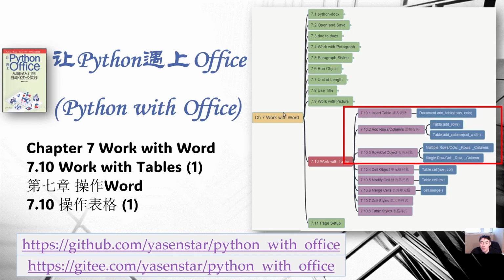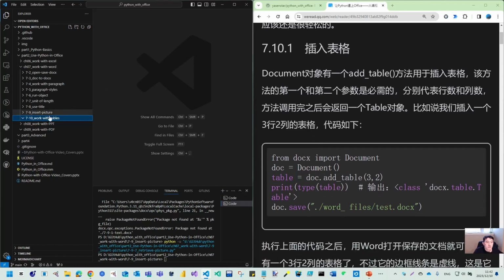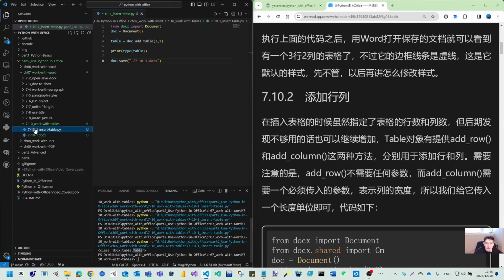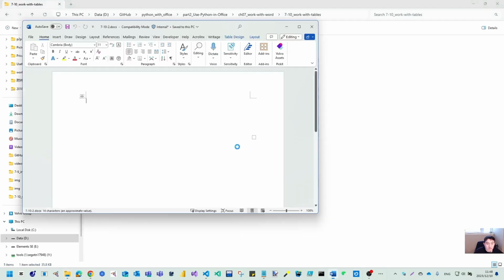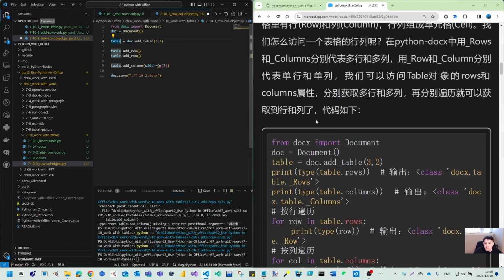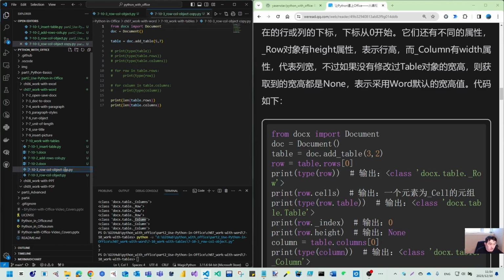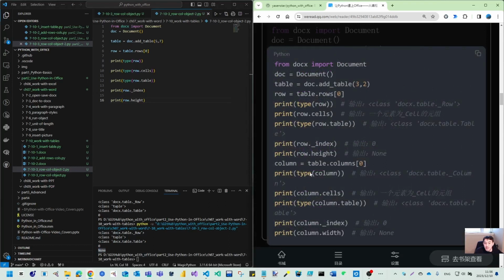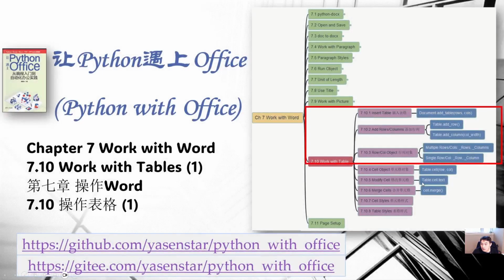Python with Office 055 - Work with Word - 7-10 work with table (1) 操作表格